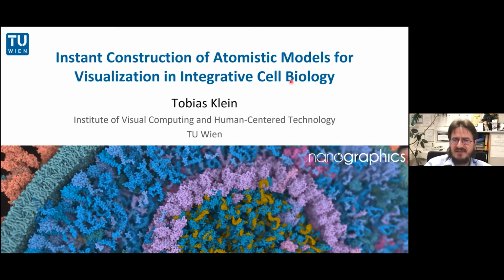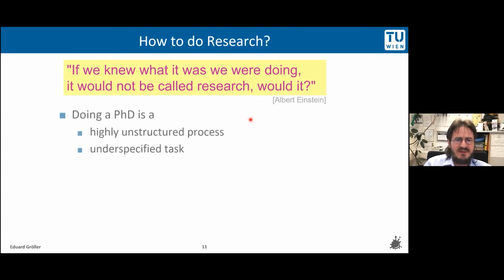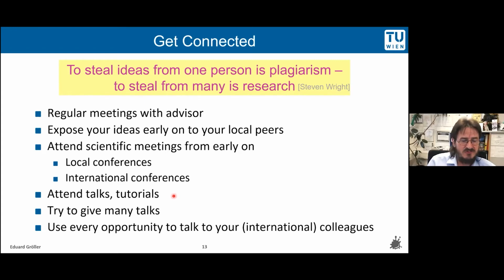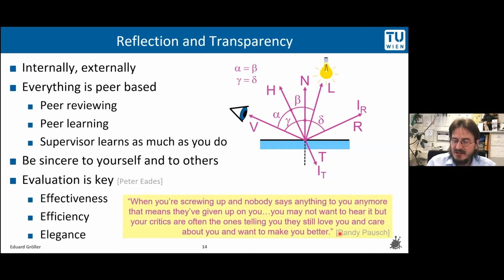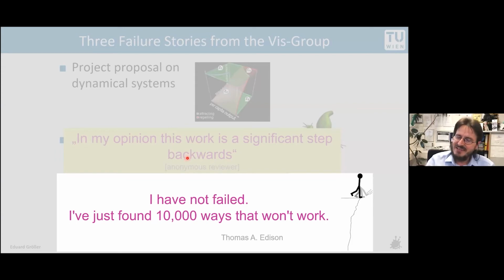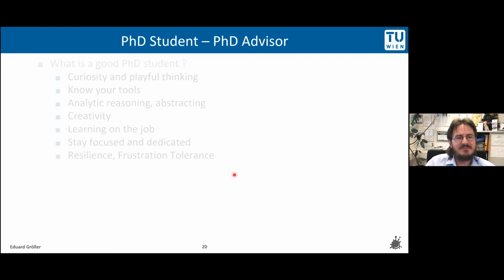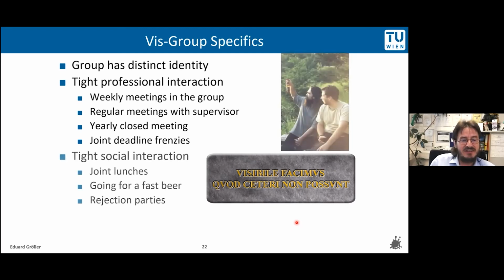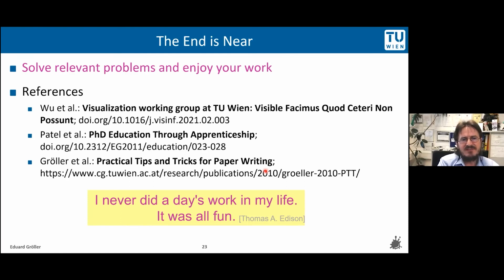BioMedVis Spring School | How to do a Successful PhD (in Visual Computing)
Speaker : Eduard Gröller
Talk Title : How to do a Successful PhD (in Visual Computing)